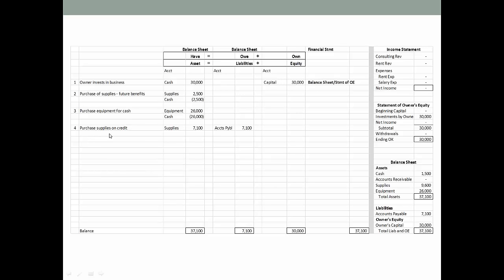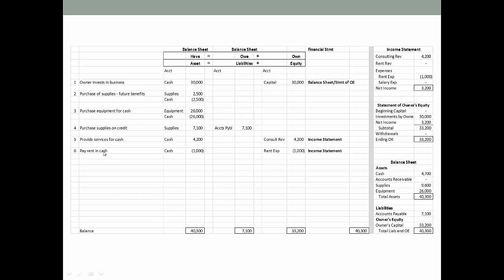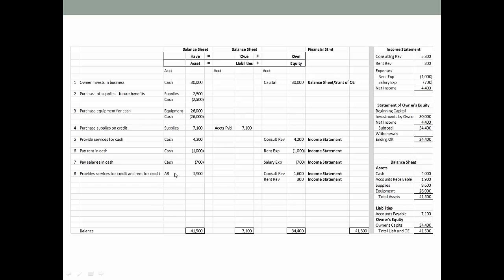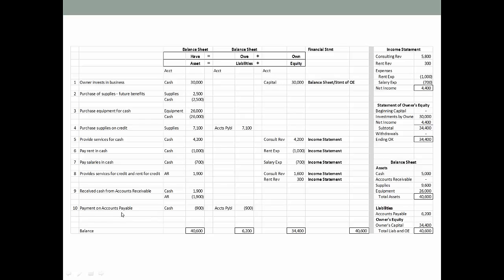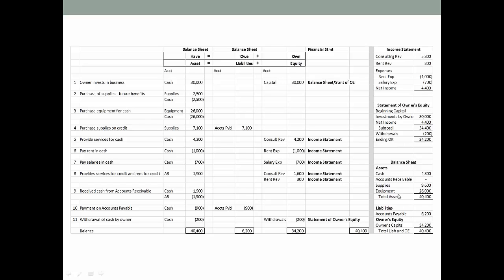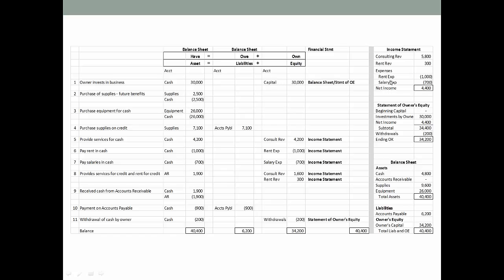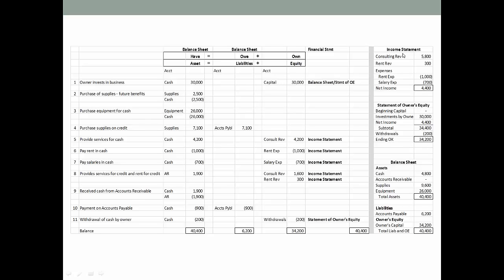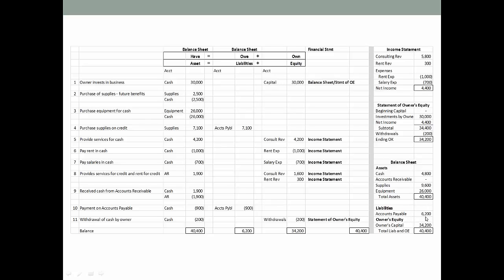Ch 1 Sole Proprietor Accounting Equation and Financial Statements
Using an example, we will look at how transactions affect the accounting equation and how to prepare financial statements